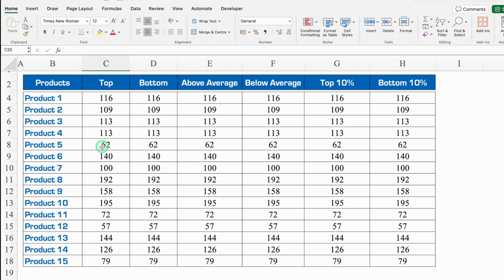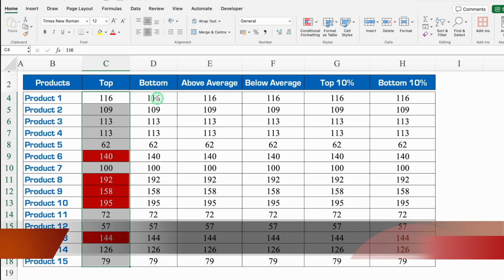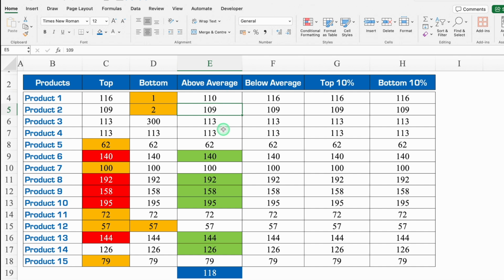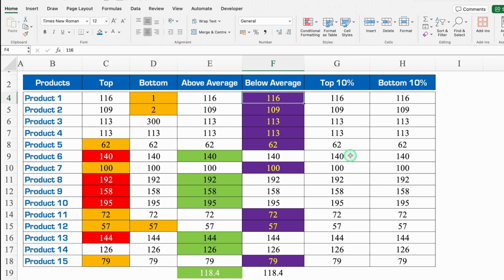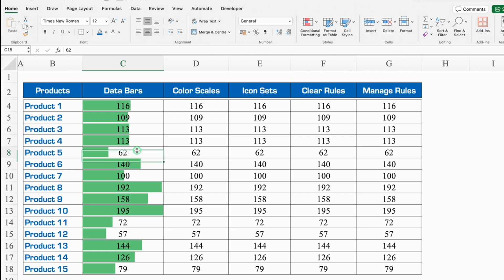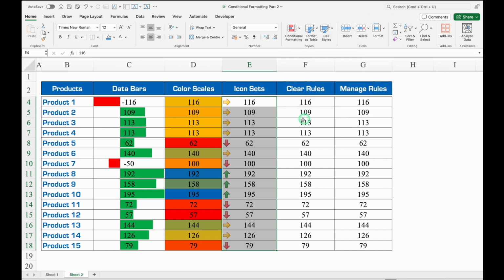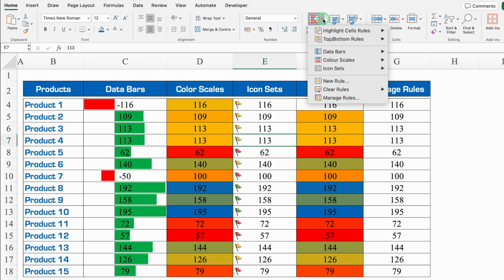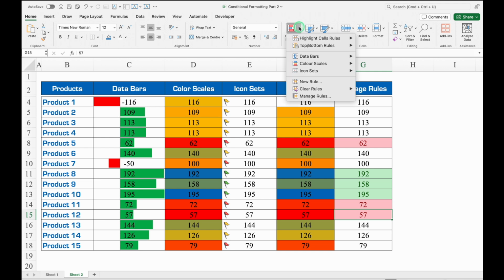𝐂𝐎𝐍𝐃𝐈𝐓𝐈𝐎𝐍𝐀𝐋 𝐅𝐎𝐑𝐌𝐀𝐓𝐓𝐈𝐍𝐆 𝐢𝐧 𝐄𝐗𝐂𝐄𝐋 - 𝐁𝐚𝐬𝐢𝐜𝐬 - 𝐏𝐚𝐫𝐭 𝟐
In this video we see Conditional Formatting Part 2
In part 1 we had coved basics like Highlight Cell Rules and in Highlight Cell Rules we had covered,
Greater than,
Less than,
Equal to,
Text that contains,
A date occurring,
Duplicate and Unique values

In today's video we will cover the rules like
Data Bars
Colour Scales
Icon Sets
Clear Rules
Manage Rules
Intro Clip / Video Credit: Vecteezy